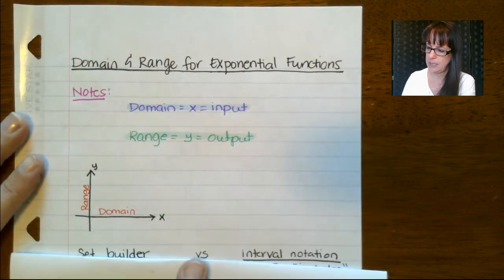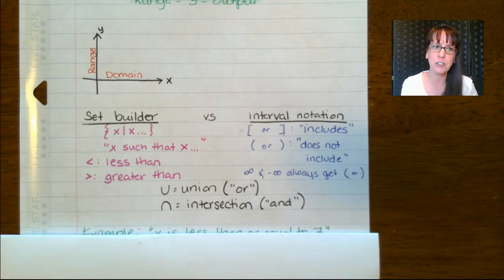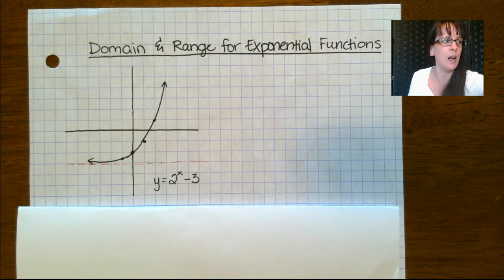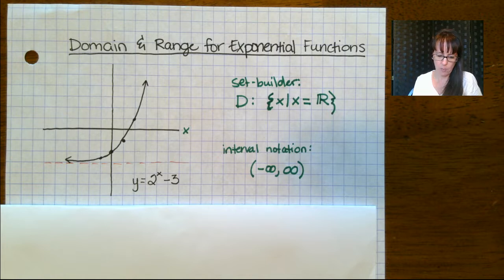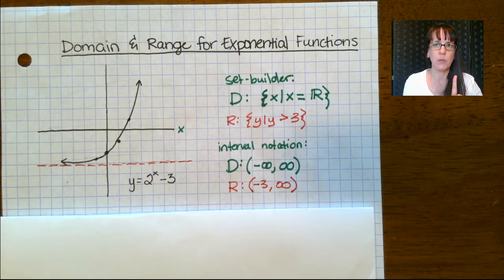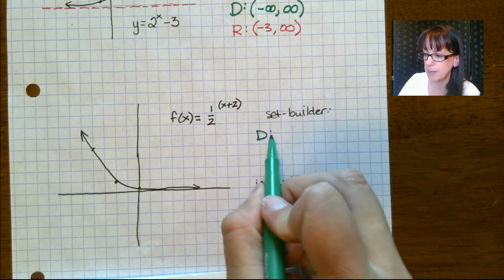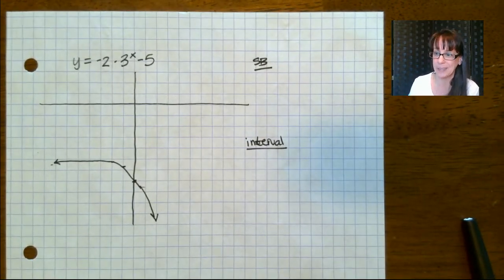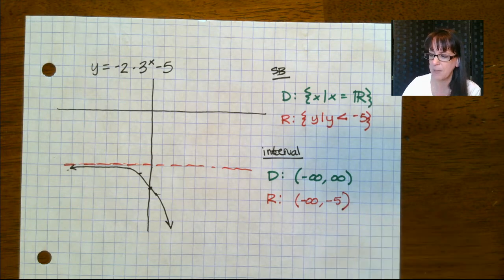Domain and Range of Exponential Functions